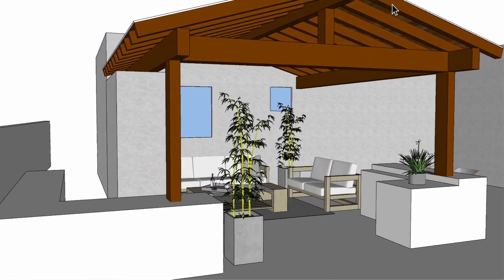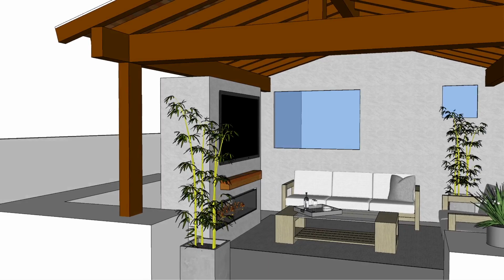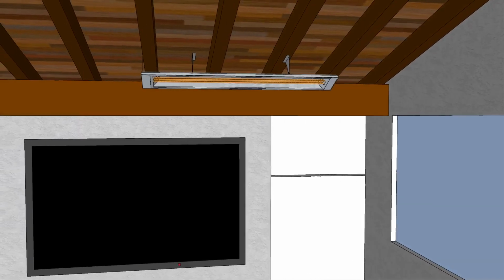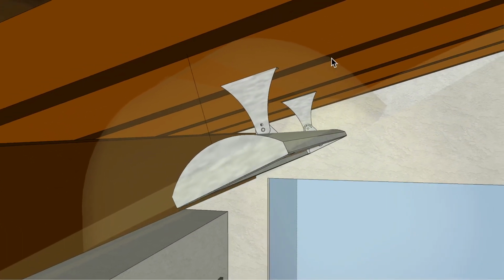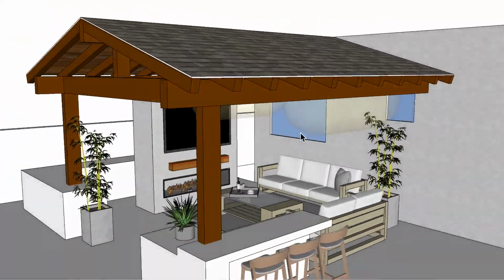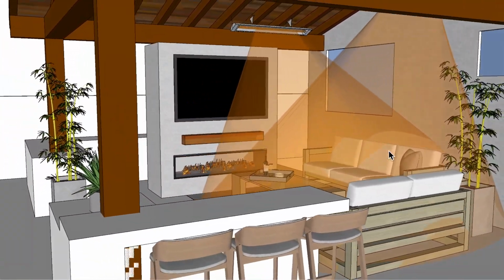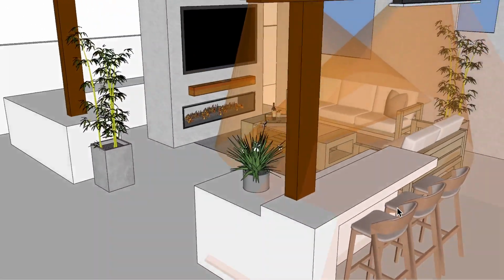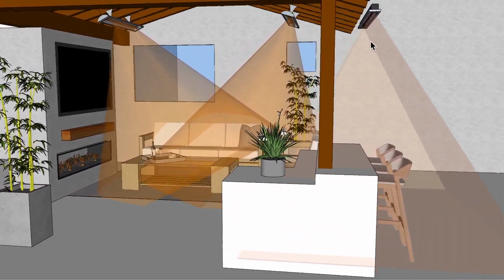Can I Reduce Clearances if the Structure is Steel Frame When Using Infratech Electric Patio Heaters?